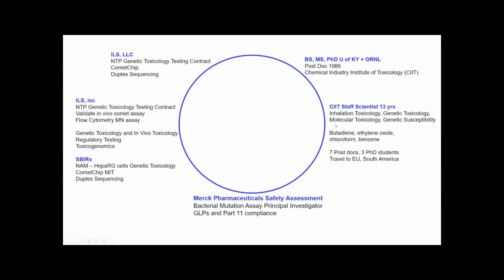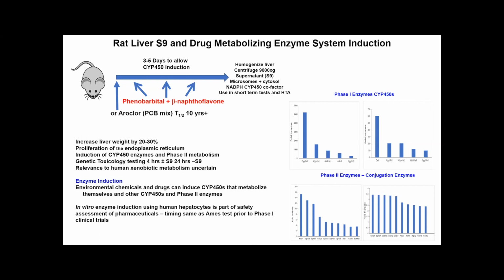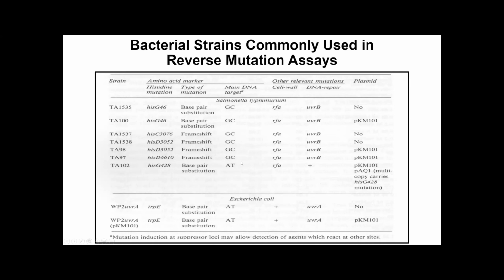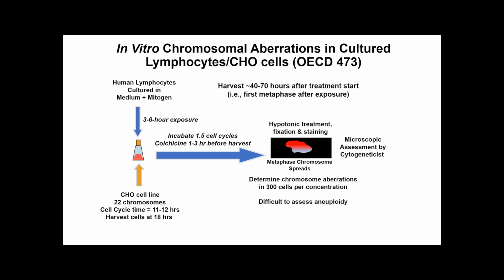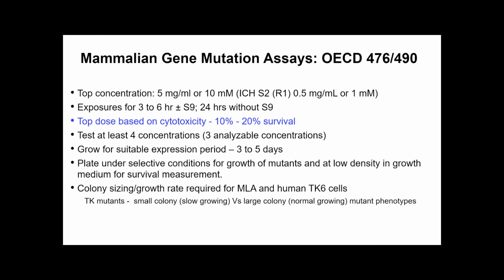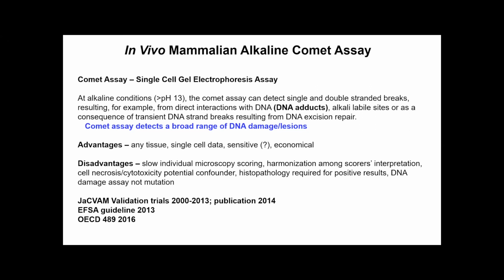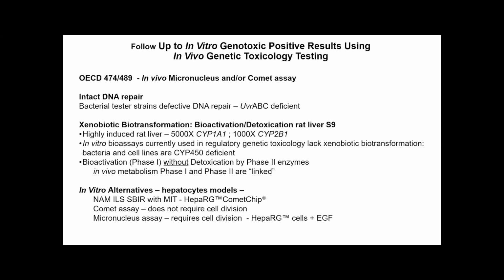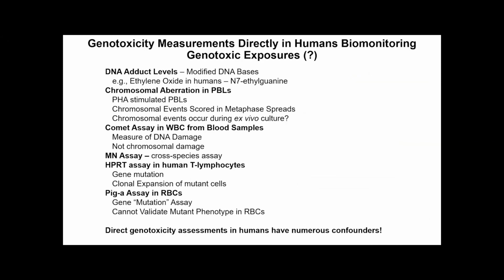Les Recio, Ph.D., DABT, Regulatory Genetic Toxicology and Future Directions, October 23, 2020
ILS
Regulatory Genetic Toxicology and Future Directions Presentations
Les Recio, Ph.D., DABT